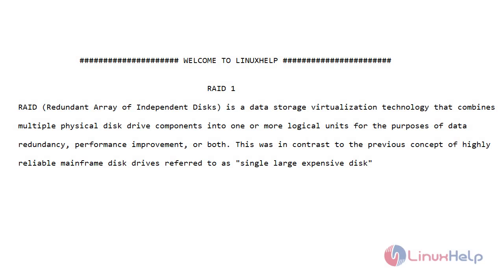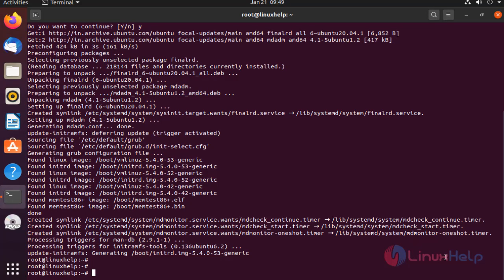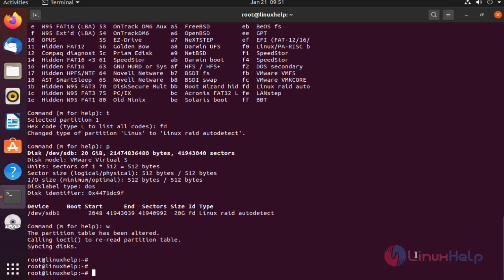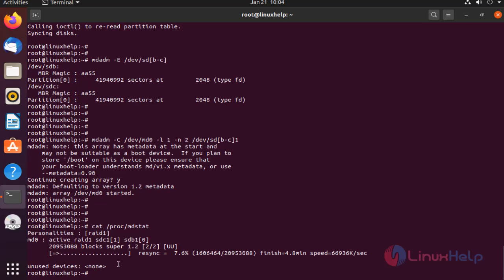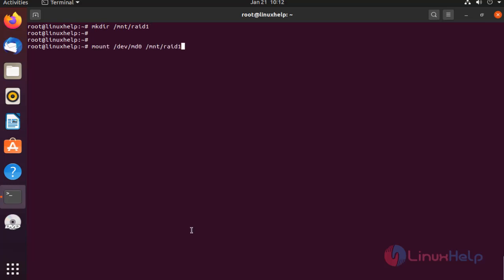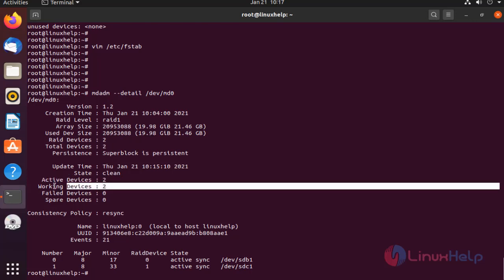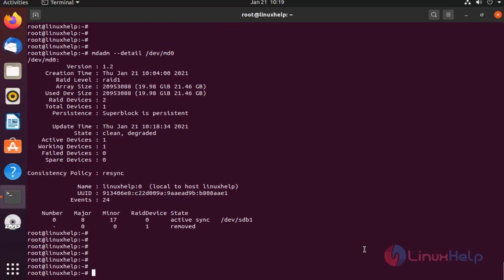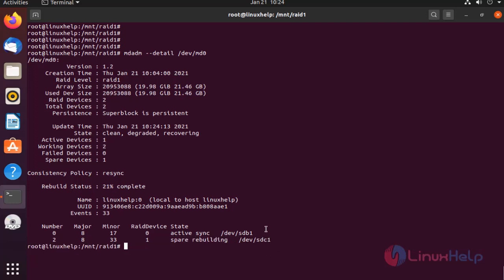How to Configure and Test RAID 1 on Ubuntu 20.4.1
RAID (Redundant Array of Independent Disks) is a data storage virtualization technology that connects multiple physical disk drive components into one or more logical units for the purposes of data redundancy and performance improvement that was in contrast to the early concept of highly reliable mainframe disk drives referred to as "single large expensive disk".